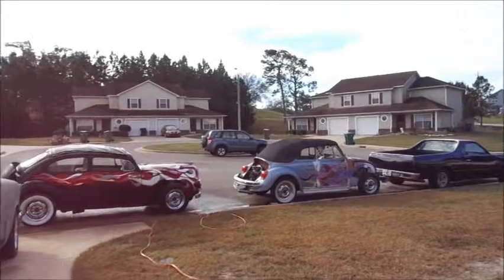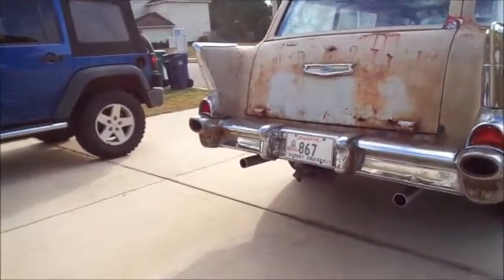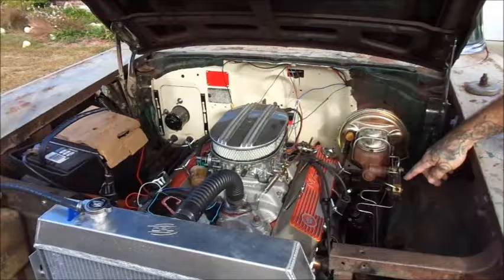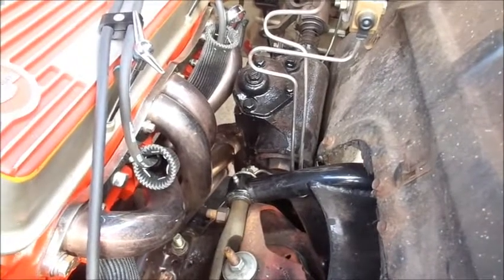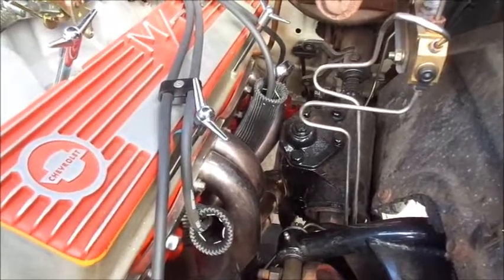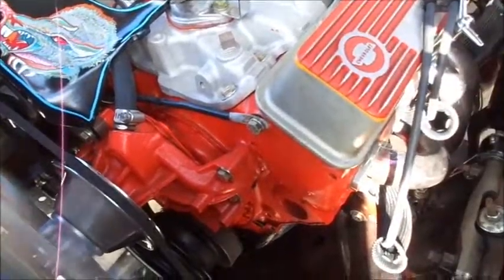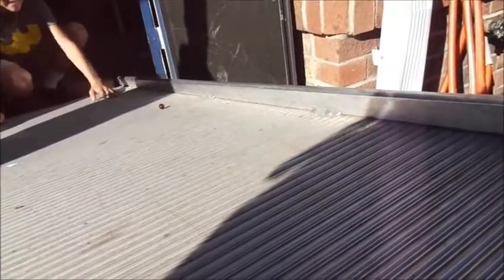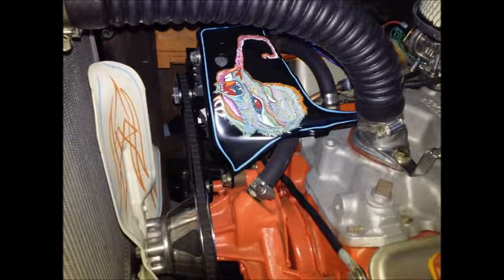1957 Chevrolet Station Wagon - Troubleshooting Engine Knock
Here we start up a 1957 Chevrolet Station Wagon with a new 327 Motor - Spoiler Alert - Steering Knuckle hitting new Exhaust is causing knocking...